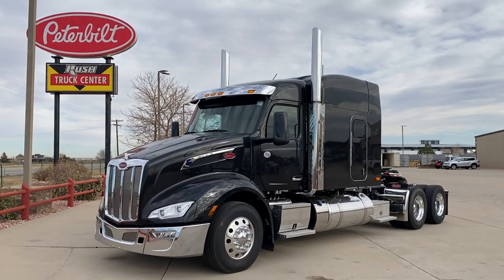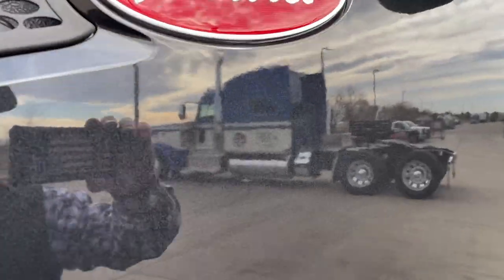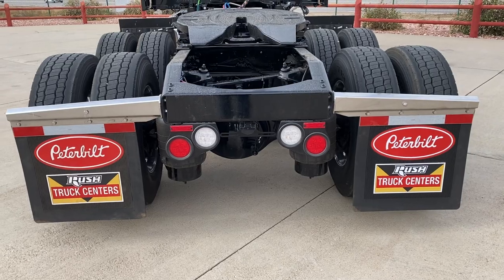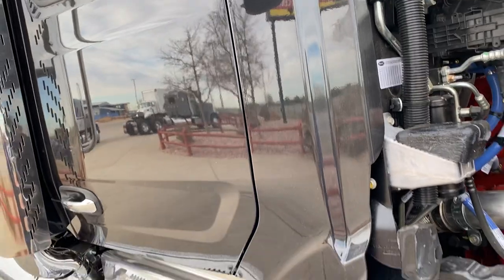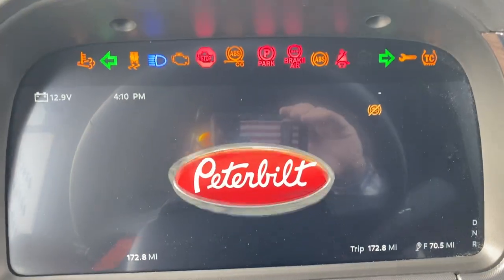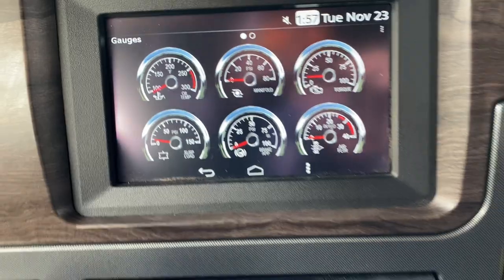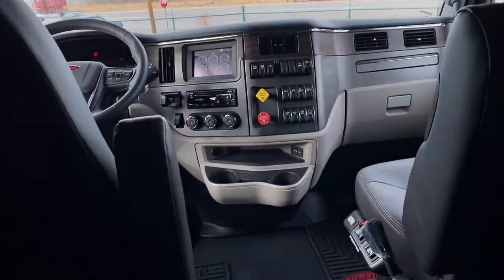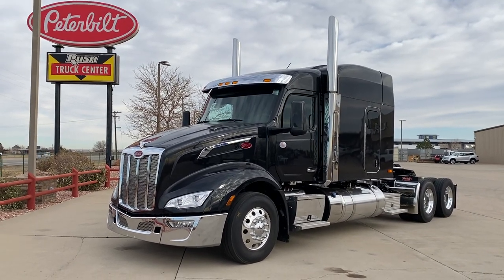2022 Peterbilt 579 Automatic!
2022 Peterbilt 579, 80" standup sleeper, Cummins X15, 525HP, 1850TQ, 13 speed Eaton Ultra-Shift (automated transmission), Platinum interior.